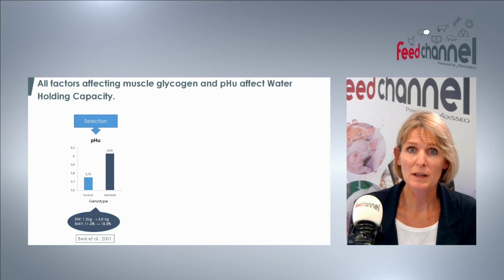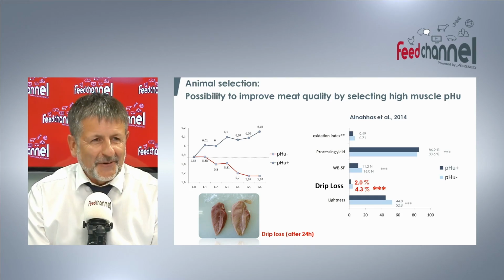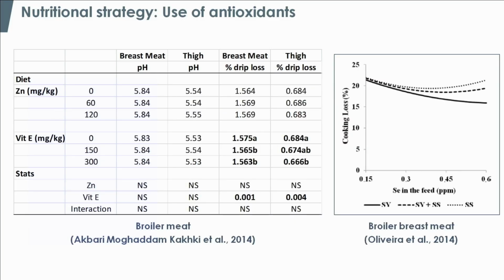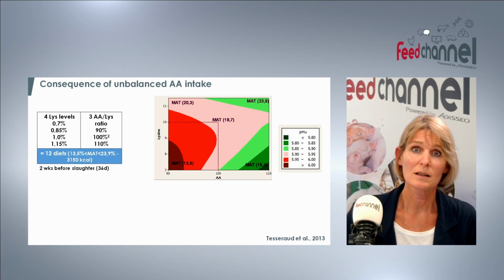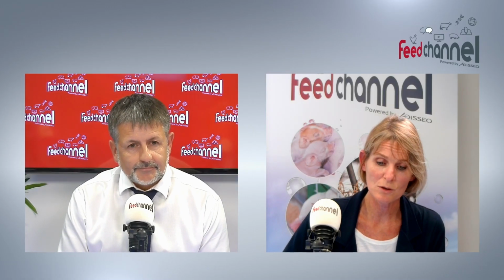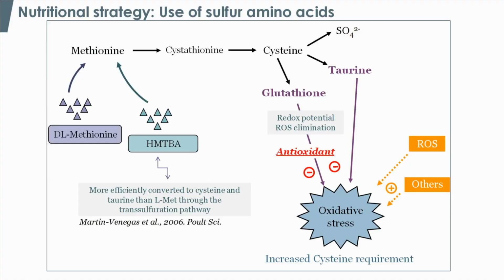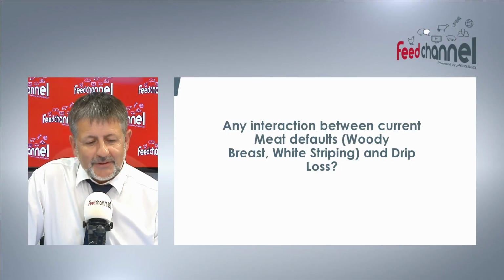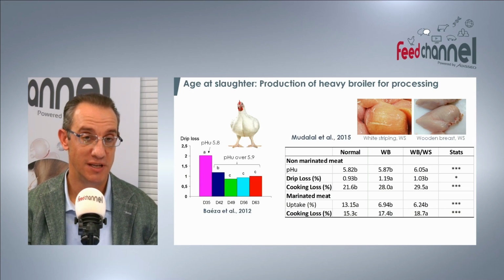Solutions to reduce drip loss, Webinar #4